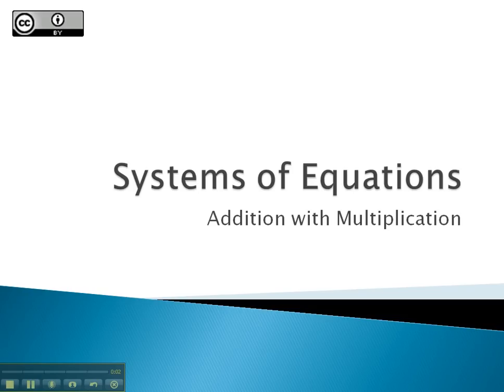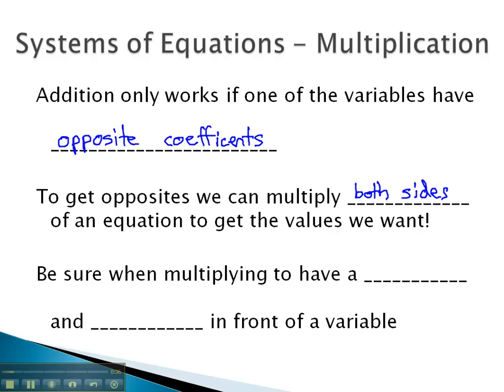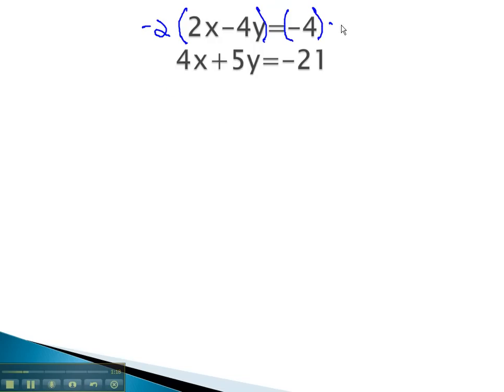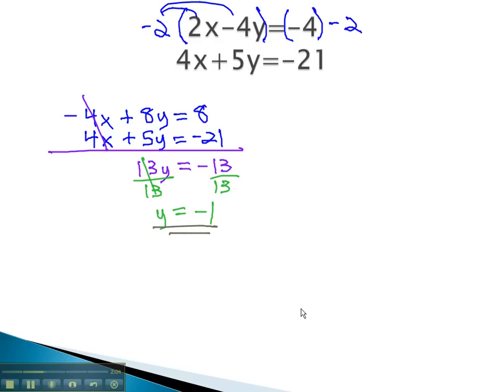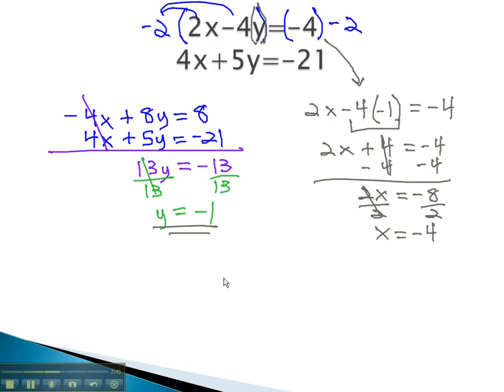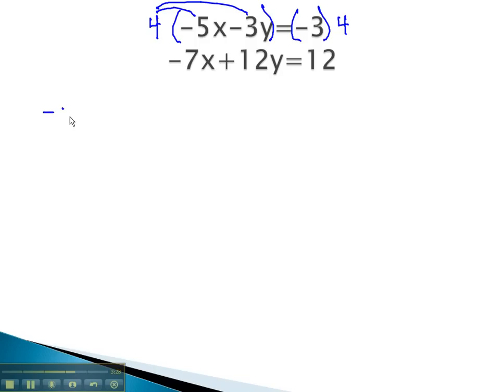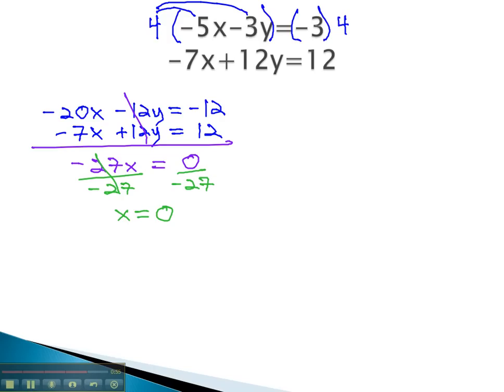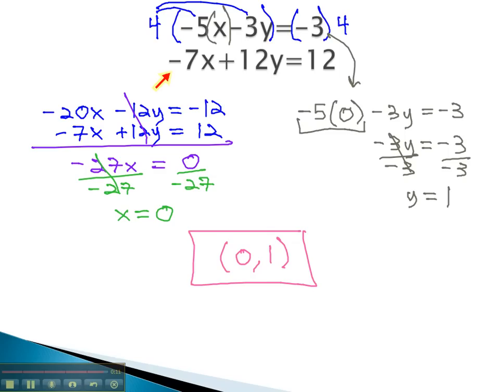Systems of Equations - Multiply and Add